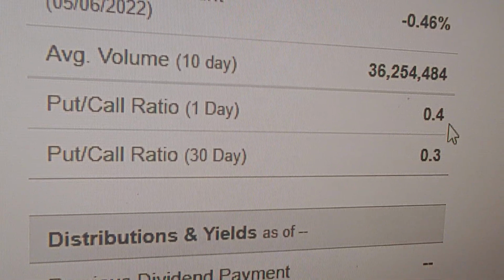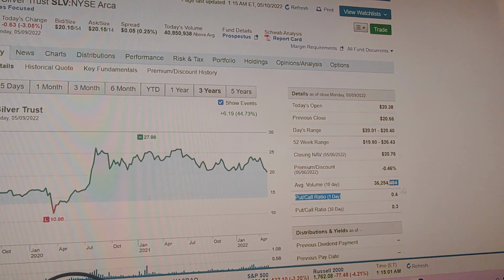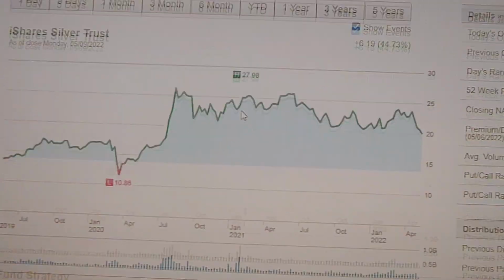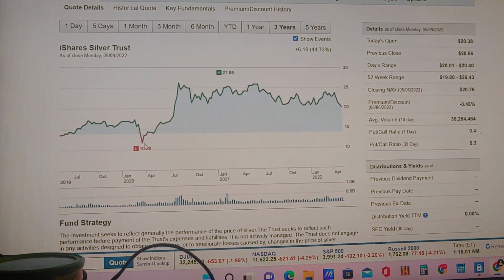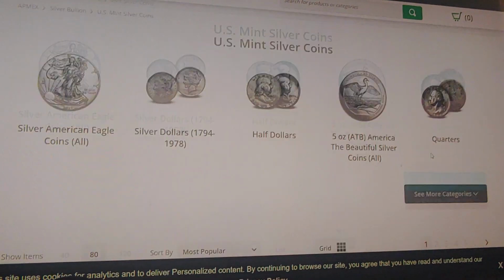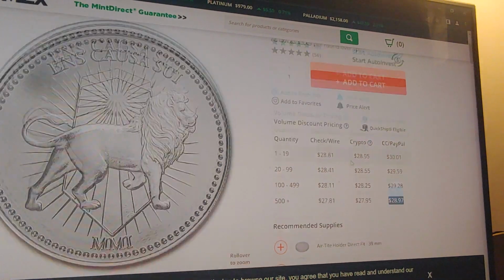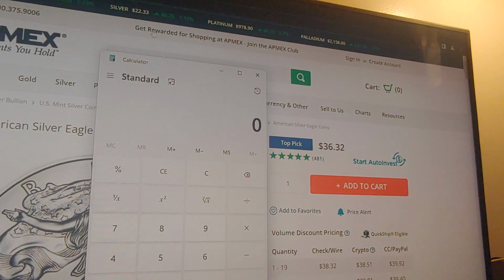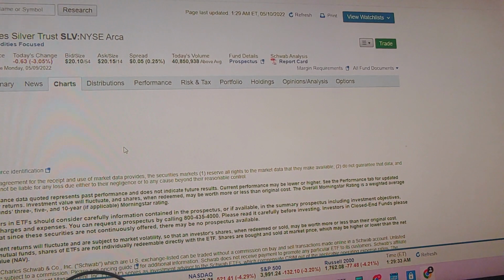paper investment on silver is looking like a buy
silver#
paper market.. my opinion but i dont recommend any one to get into it because i dont wanna hear your whine or grips or complains but here is my educated guess on where its going